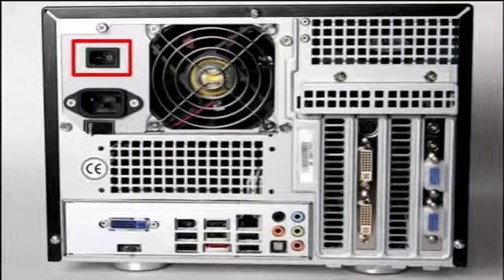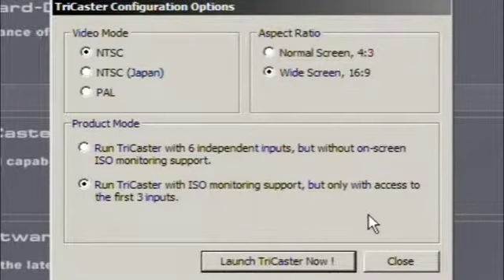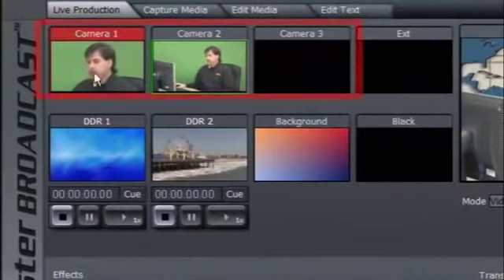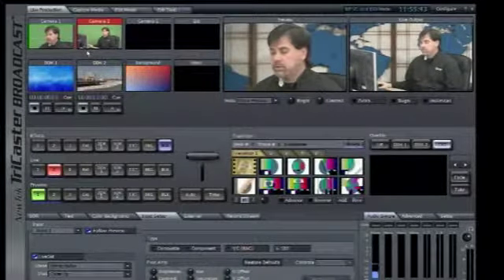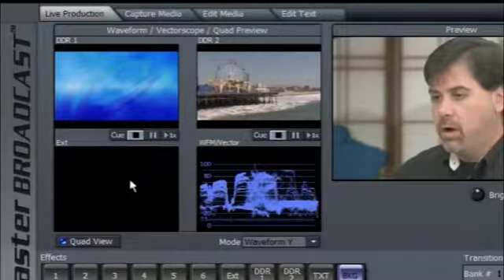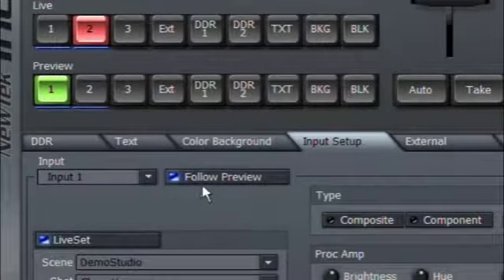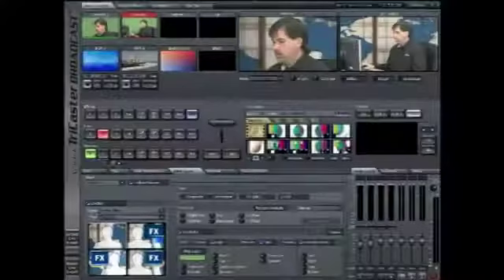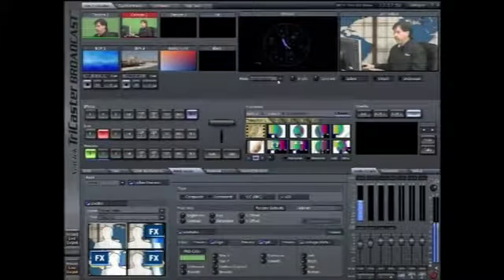TriCaster Broadcast part 2: Configuration options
In this video we can learn how to configurenting the tricaster and how to set up the cameras.